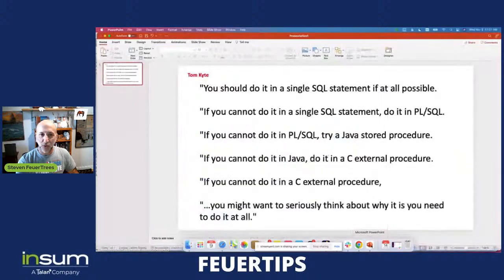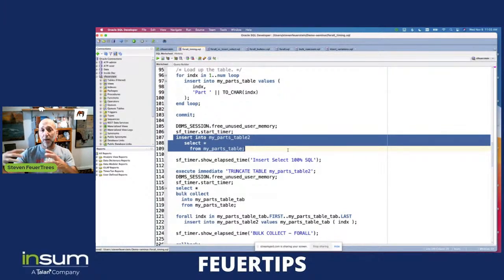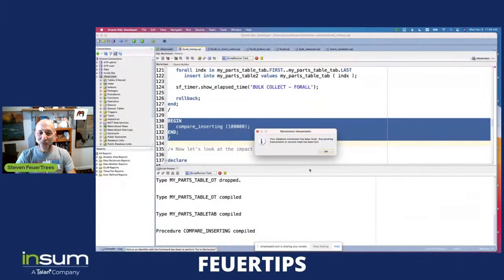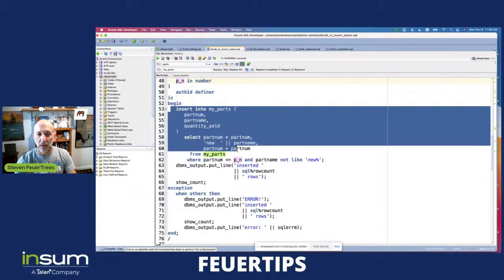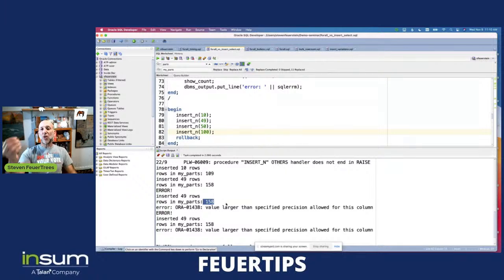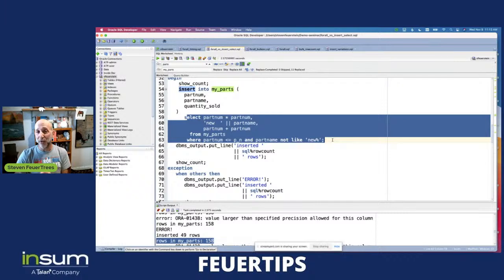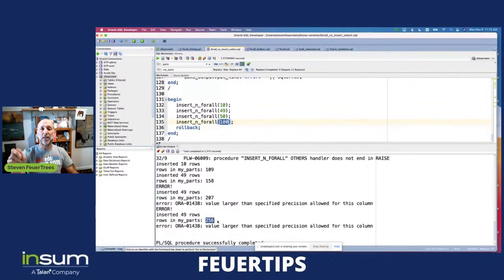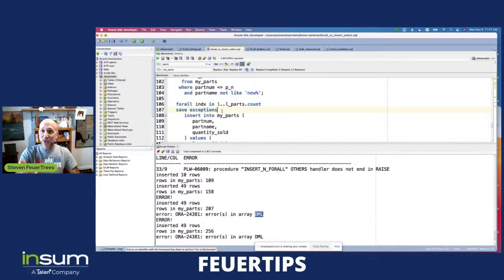Feuertips #49: INSERT-SELECT vs FORALL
Two high-performance paths to inserting multiple rows with a minimum number of context switches. In this episode, Steven explores when you should use which one and why.